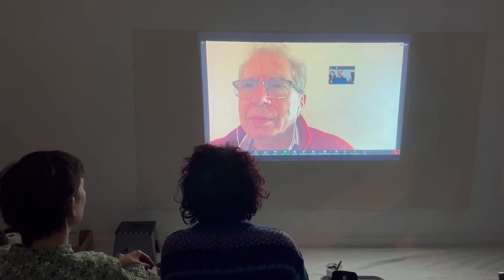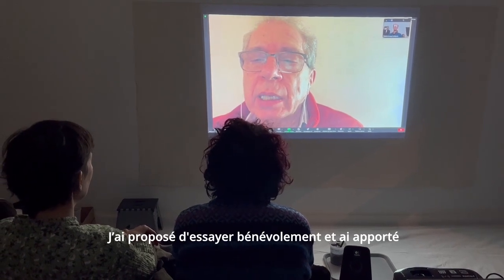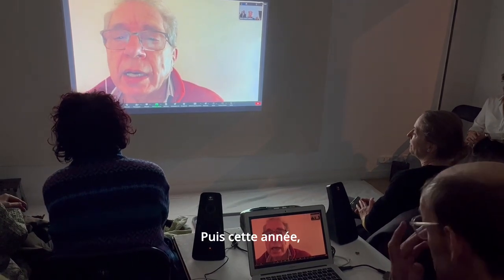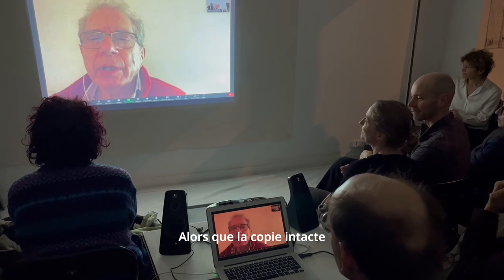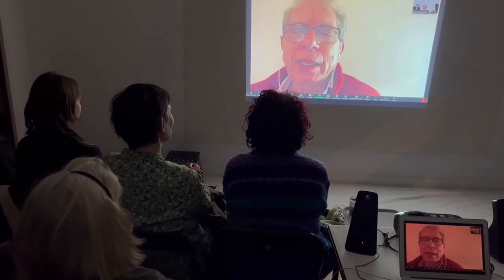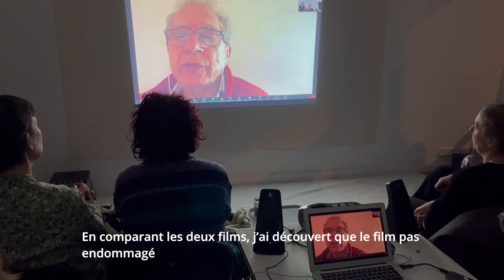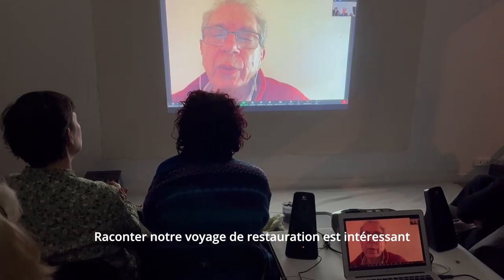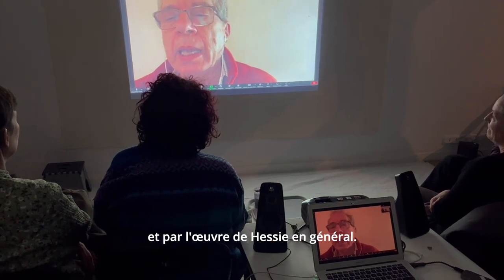Bill Brand Introduction to Mytha Kolesar HESSIE SURVIVAL TRANCE French subtitles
Bill Brand Introduction to "Hessie Survival Trance"
Opening of "Show in Progress" Acte 3

Bill Brand:
"Five or six years ago Arnaud Lefebvre showed me a DVD of a 1974 Super8 film of Hessie by Mythia Kolesar. The film appeared to be mostly abstract with veils of graphic textures obscuring images of Hessie posing and performing.

Arnaud knows that I am an experienced film preservationist and asked if anything can be done to improve the quality of the DVD.

At first I thought the graphic effects were intentional but Arnaud learned that the film had been damaged in a flood.  I volunteered to try and took a copy of the DVD to my studio and did what I could to improve the image.

A year or so later Arnaud wrote the he had found the actual Super8 film and sent it to me.
Because I am interested in Hessie and am happy to part of Arnaud’s gallery, I used my own resources and time to make a high resolution scan of the Super8 film and produced a much improved video.  The water damage textures were still evident but the improvement made the colors more vibrant and made the images of Hessie more visible. We were very pleased.

Then, just this year Arnaud obtained another Super8 print of the film but this one was not damaged by the flood. So we again scanned the film and began an adventure collaborating to restore the film and resolve several problems and discrepancies between the two Super8 film prints.

While the undamaged print is unaffected by flooding, it also has a different sound track. The first print features a poetic, associative sound track in English with Hessie’s voice but the undamaged print has a similar but different text in French with Mythia’s voice.  Reconciling the two versions was complicated by the fact that the voices were recorded on each film at different speeds and each film was scanned to digital at yet other different speeds.  All this meant the films didn’t line up when played together. It also meant that the voices played at the wrong speed and at the wrong pitch.

Here’s a short video where I adjusted the speed so the two versions play together and you can compare the flood damaged version to the undamaged film.

Arnaud found a  company in Paris to Scan the undamaged Super8 film and he sent the digital file to me in New York. Comparing the two films I discovered that the undamaged film has a whole section that is missing from the damaged film and that the damaged film has a few seconds of image missing in the undamaged film. So even after adjusting and matching the speed, it was still a challenge to match the two sound tracks to the picture.

Further, the sound recording on both films is poor quality and it is hard to understand either Hessie’s English or Mythia’s French. I’m guessing that Hessie and Mythia made the film together even though the film is officially directed by Mythia and Hessie is officially the subject.  I suspect that together they decided what to shoot, That Mythia edited the footage and that Hessie wrote or improvised the sound track recording directly onto the film print while projecting the film. Then, I’m guessing that Mythia recorded the French version more or less following Hessie’s English text but translating to French and improvising her own interpretation of Hessie’s  poetic and evocative words.  So even after I did an audio  remix to make the words and sounds clearer, we thought it would be best to make subtitles in English and French for both versions. This led to a fascinating collaborative process between myself and Arnoud of deciphering and translating the words we heard in French and English.  Sometimes Mythia’s French phrases helped us understand Hessie’s English phrases. Sometimes it went the other way. Eventually we came to better understand the words in both languages and their relationship to the images. In the end we made four versions of the film: “HESSIE SURVIVAL TRANCE” in English with English subtitles, “HESSIE SURVIVAL TRANCE” in    English with French subtitles, “HESSIE TRANS PERCE SURVIE” in French with French subtitles and HESSIE TRANS PERCE SURVIE” in French with English subtitles.

Recounting our restoration journey is interesting  but it doesn’t give much sense of the powerfully beautiful and meaningful content of the film.  But hopefully the restoration allows us to experience better Hessie’s evocation of existential questions, musings on time, invisibility, anonymity, diaspora, nature and graphic expression.

Tonight we will show HESSIE SURVIVAL TRANCE” in English with French subtitles. Immediately following the film, Katy will perform a painting inspired by Hessie and Mythia’s film and by Hessie’s work in general."

Filmé le 7 décembre dans le cadre du vernissage de "Show in Progress", Acte 3.
Captation Vidéo Pascal Hausherr.